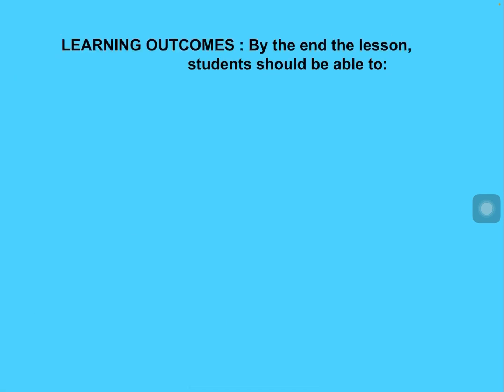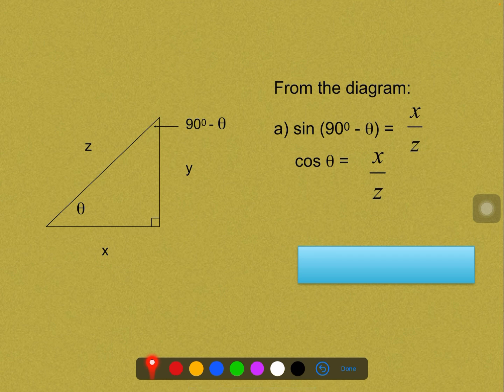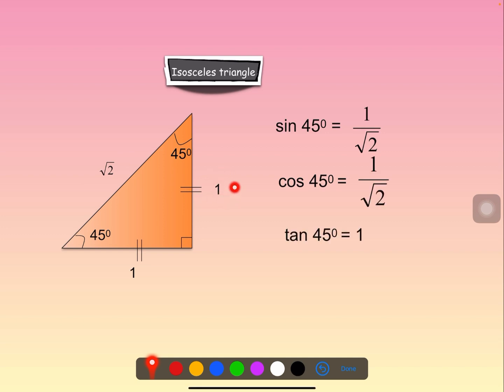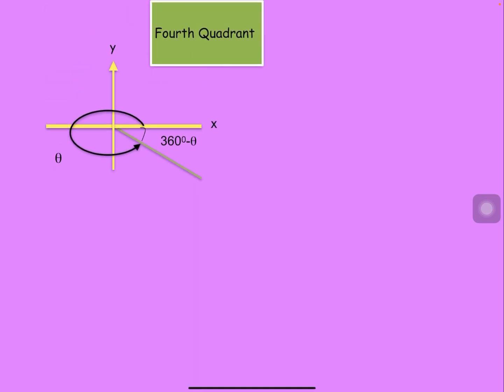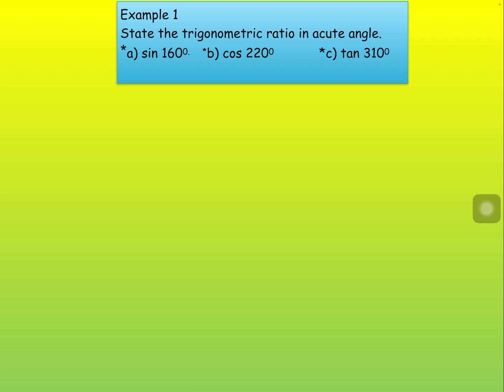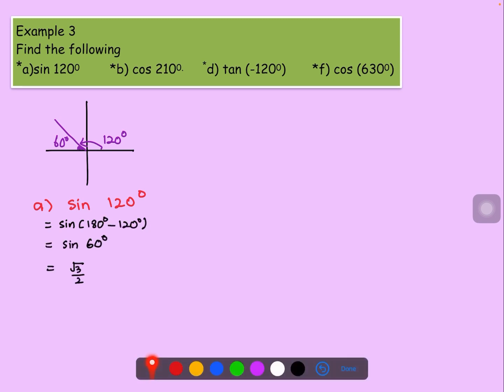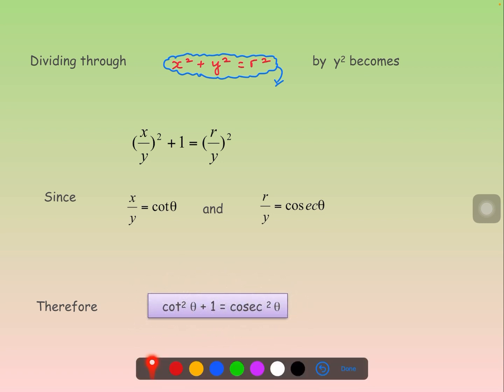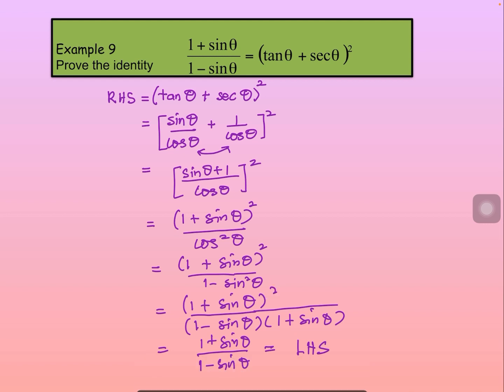TOPIC 7 ~ L1 OF L4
7.1   TRIGONOMETRIC RATIOS AND IDENTITIES